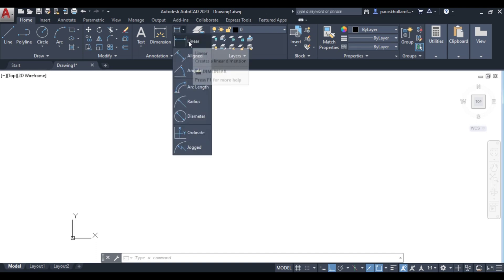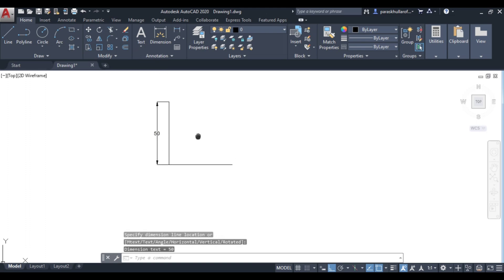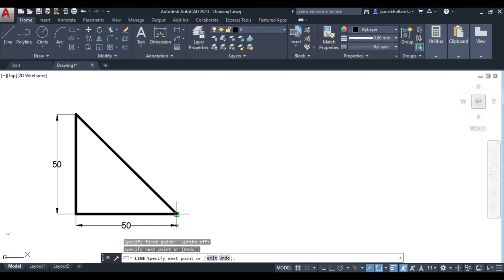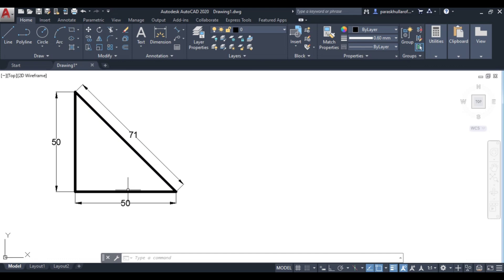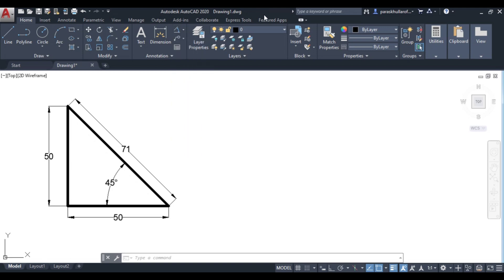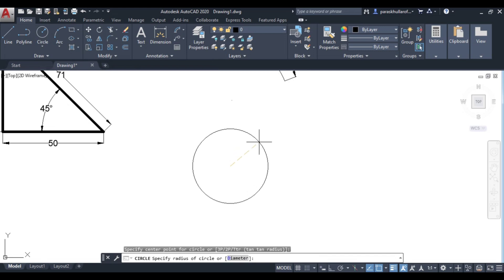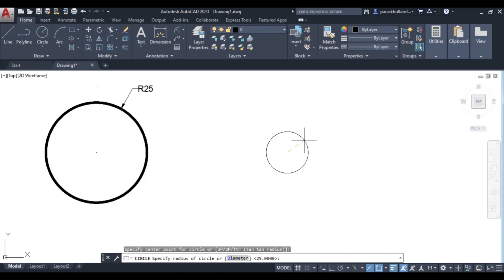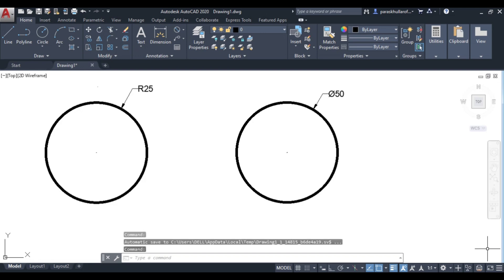Dimensioning in AutoCAD | Linear, Aligned, Angular, Radius, Diameter, Arc Length | Paras Khullar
Dimensioning in AutoCAD. Linear, Aligned, Angular, Radius, Diameter, Arc Length.